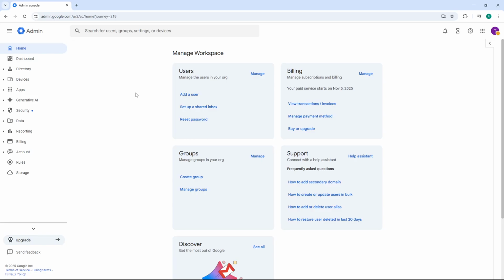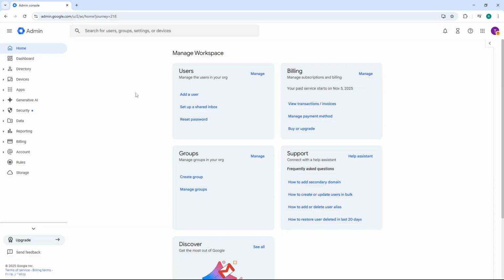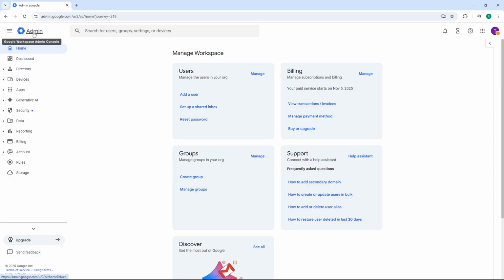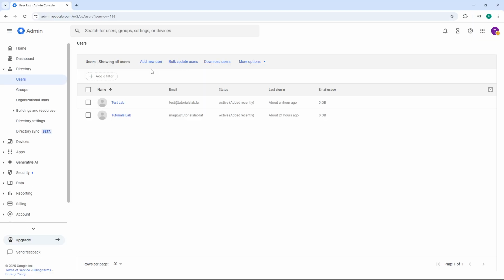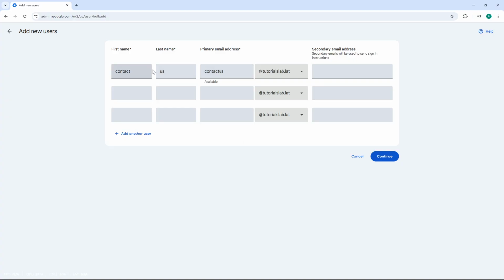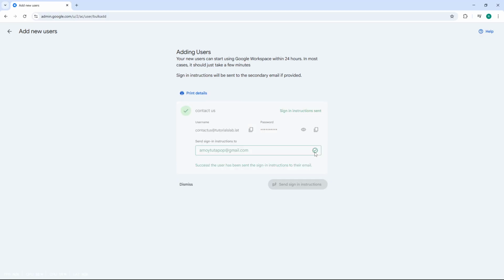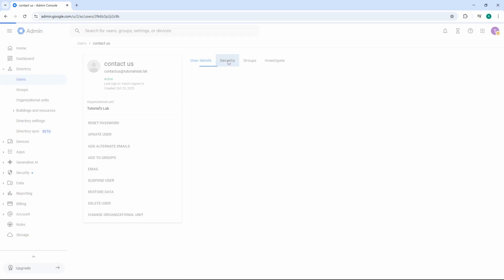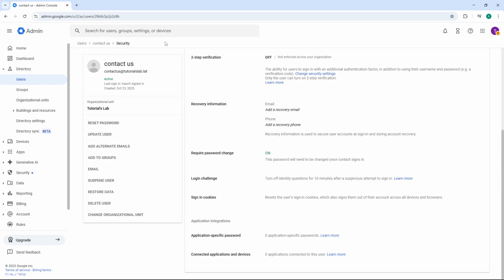How to Add and Manage Google Workspace Users (Tutorial 2025)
Along the way, you'll learn how to add new Google Workspace users, manage user accounts in Google Workspace, create user profiles Google Workspace admin, set up Google Workspace new employees, add multiple users Google Workspace tutorial, administer Google Workspace user management, how to delete users from Google Workspace, suspend Google Workspace user accounts guide, reset Google Workspace user passwords, change Google Workspace user roles permissions, best way to manage Google Workspace users, Google Workspace user setup configuration steps